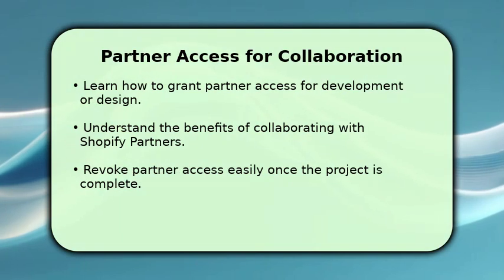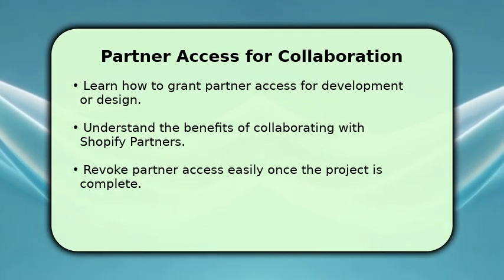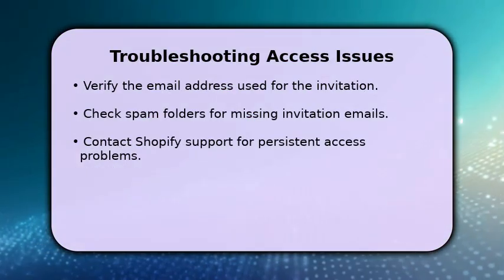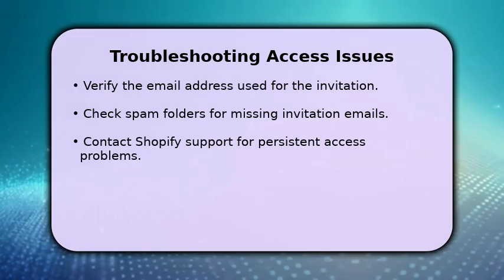How to Get Shopify Store Access in 2025 - Easy Guide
▸ (t) Are you looking to start an online store but don't know where to begin? In this video, we'll walk you through the easy steps to get access to a Shopify store. From creating an account to setting up your first store, we've got you covered. By the end of this tutorial, you'll be able to create a professional-looking online store and start selling products in no time.

Shopify store access, how to get shopify store, shopify store setup, online store creation, shopify account sign up, start an online business, shopify store tutorial, easy shopify store, shopify beginner guide